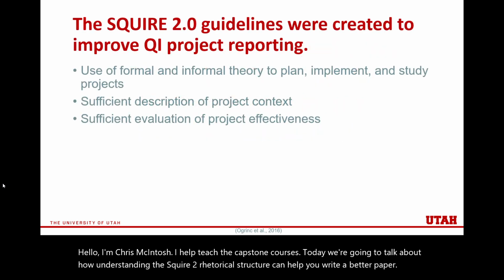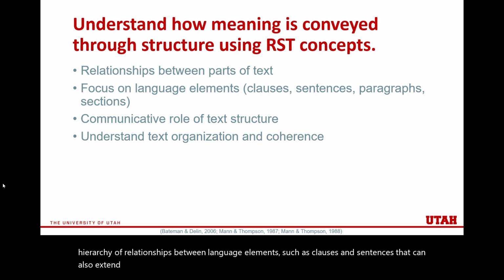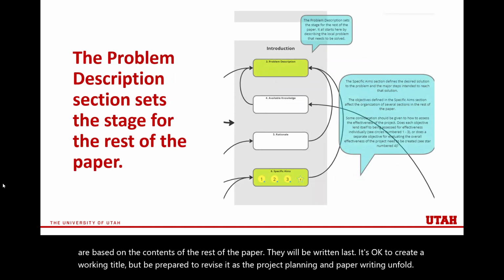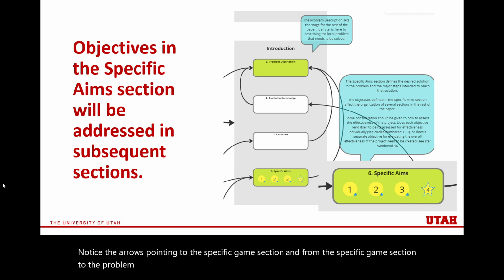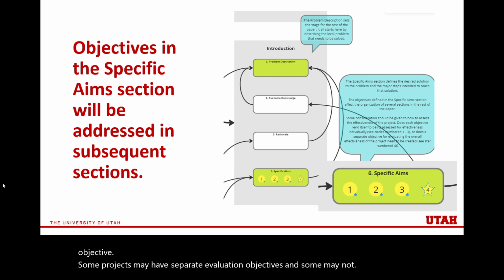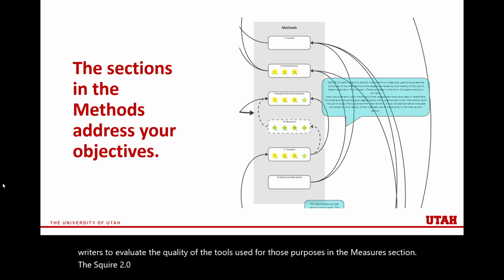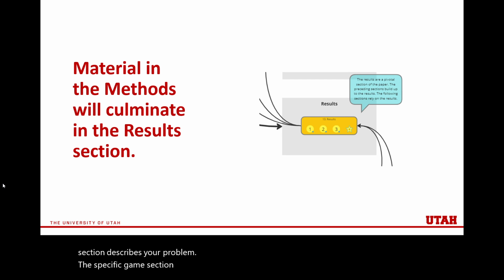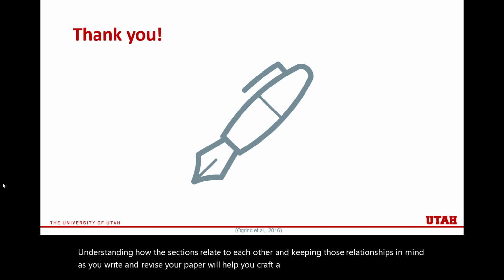Rhetorical Structure of the SQUIRE 2.0 Guidelines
In this video, I use ideas from Rhetorical Structure Theory (RST) to analyze the rhetorical structure of the SQUIRE 2.0 guidelines. Understanding how the sections of the SQUIRE 2.0 guidelines relate to each other can help you write a more understandable and cohesive paper.